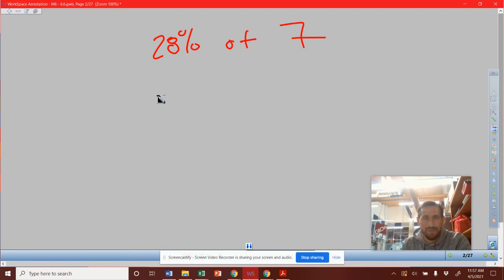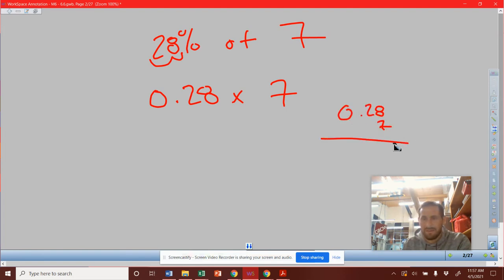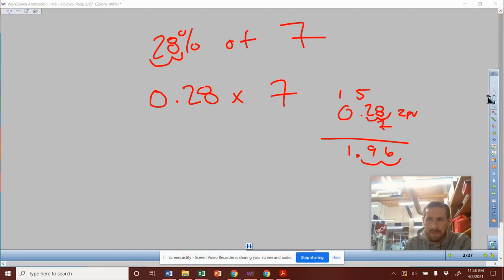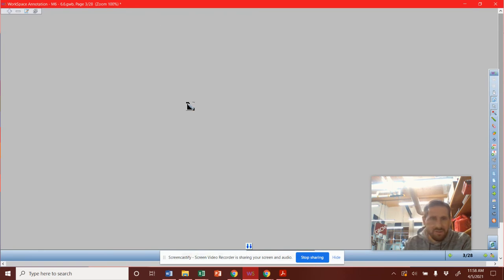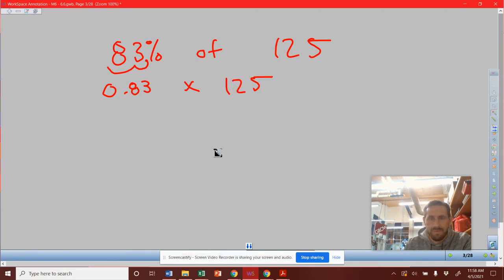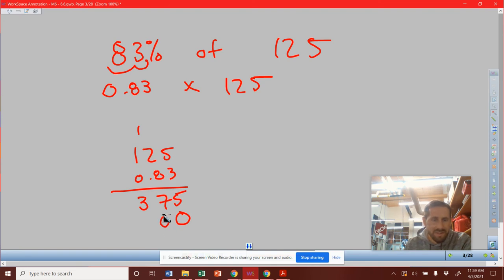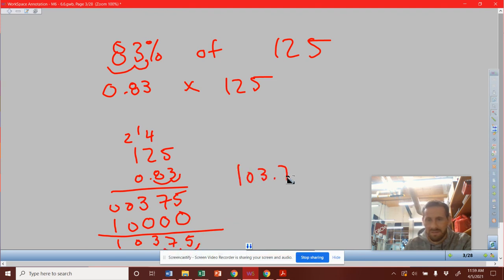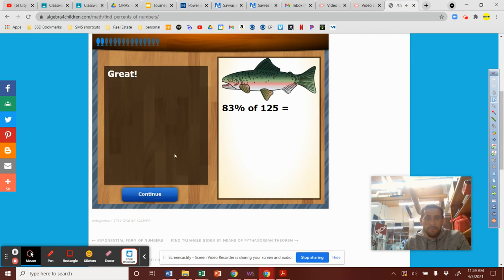M6: 6.5 - Remote instructions